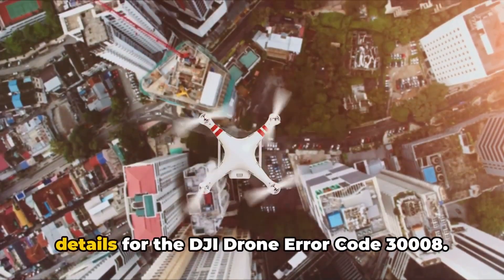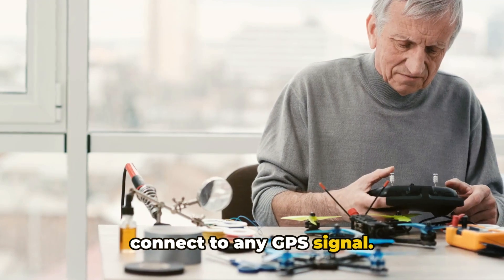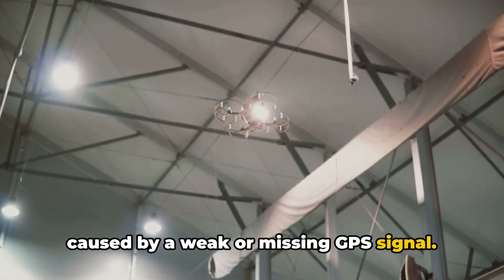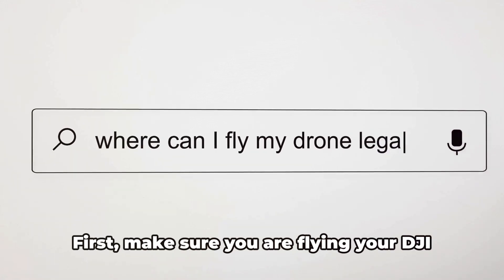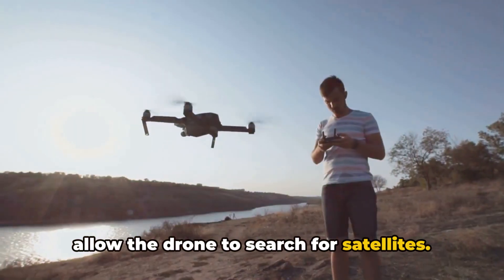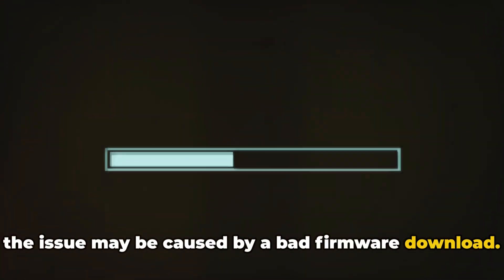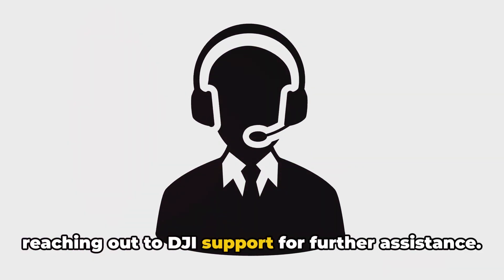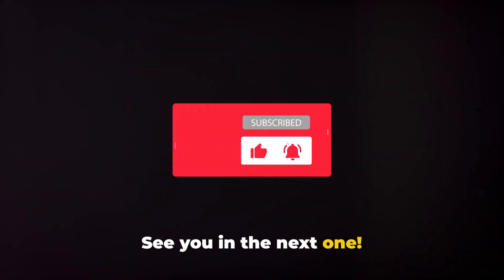How To Resolve DJI Drone Error Code 30008?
Struggling with DJI Drone Error Code 30008? This video breaks down everything you need to know! We'll dive into the common causes behind this frustrating issue, share insights from our thorough research, and provide practical solutions from real user experiences. Whether you're a seasoned drone pilot or a beginner, our step-by-step guide will help you get back in the air with confidence. Make sure to watch till the end for some bonus tips!

OUTLINE:

00:00:00 Untitled Chapter
00:00:10 Introduction to DJI Drone Error Code 30008
00:00:55 Possible Fixes for DJI Drone Error Code 30008
00:01:54 Untitled Chapter